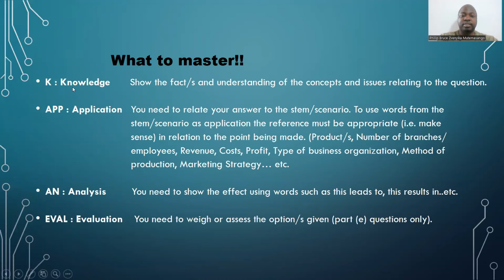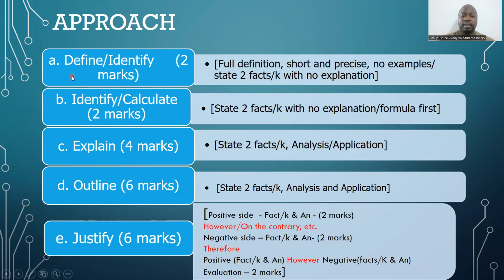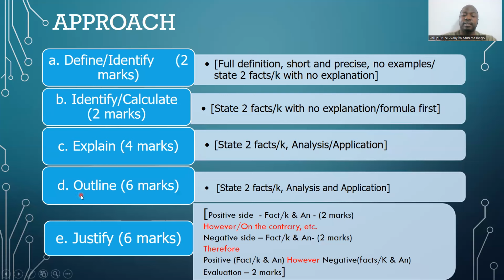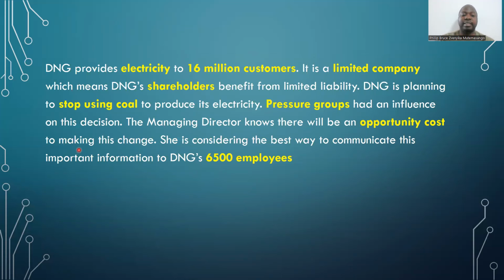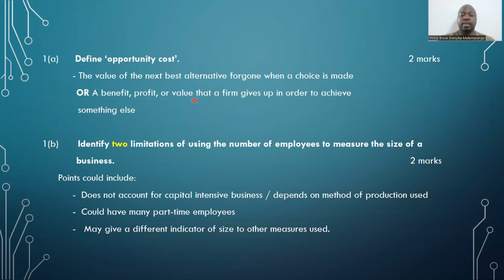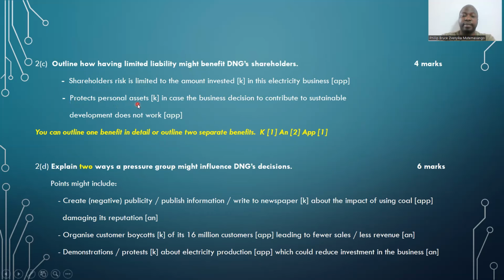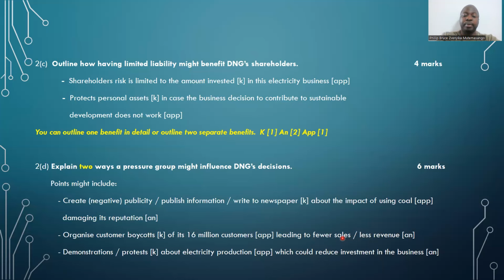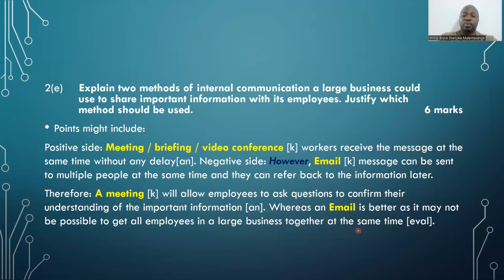IGCSE 0450 Business Studies Approach to Paper 1 Questions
As you prepare for your Business Studies final exam, this video may help you understand the approach to Paper 1 questions.
The question used in this video was extracted from the IGCSE 0450 Oct/Nov 2022 Paper 11.